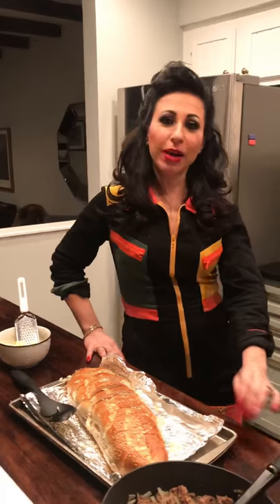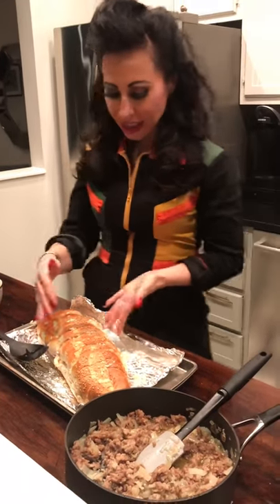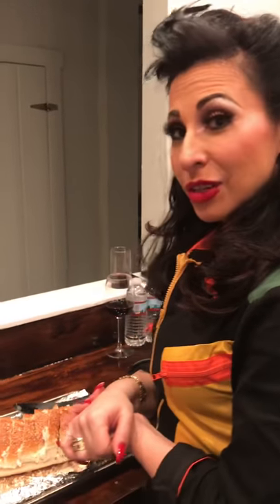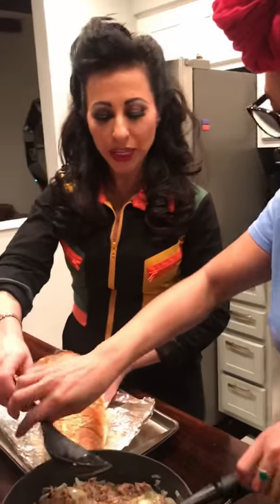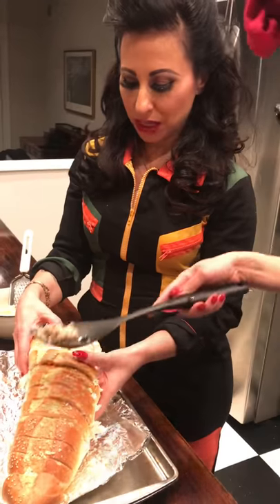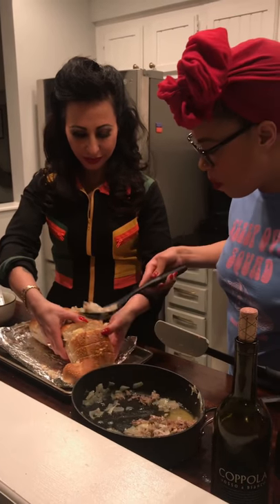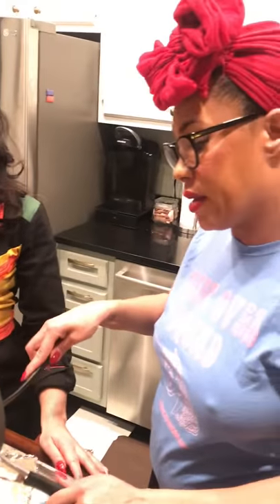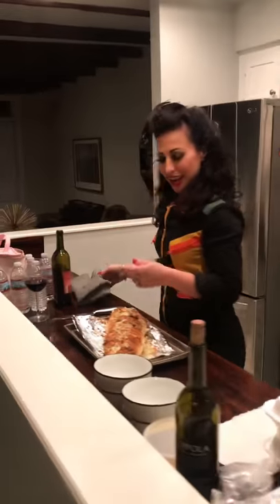Sausage Bread with The Maine Attraction, GIGI BonBon & Frances!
Make one of my favorite late night snacks with the cast of burlesque-a-pared, Sausage Bread! Get the full recipe on my blog at AngiePontani.com !